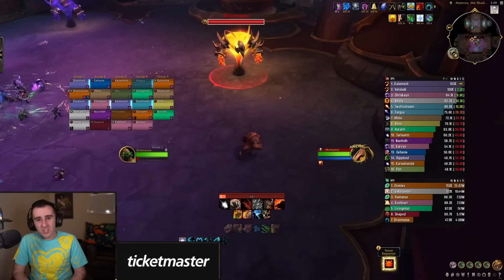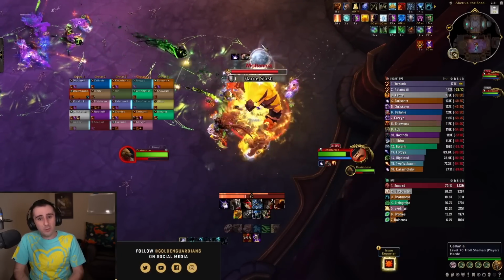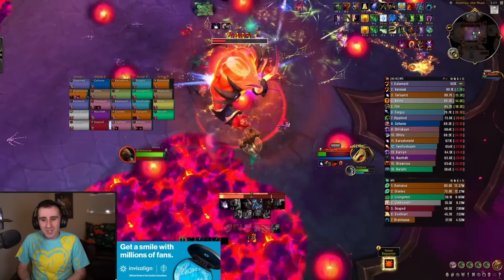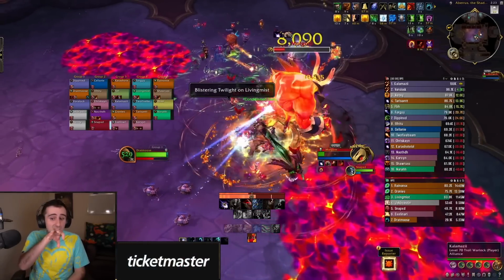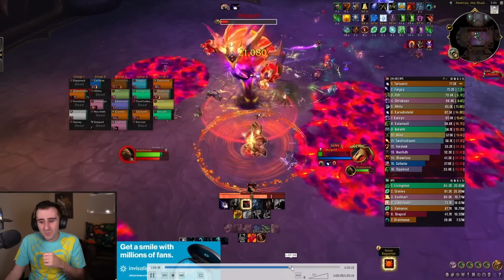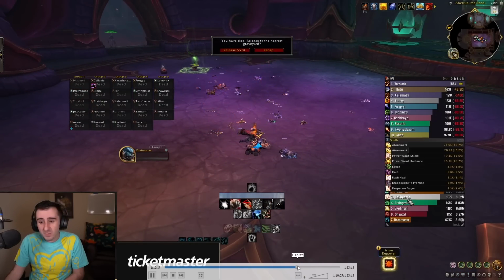Mol'goth Heroic Commentary: Raid Testing